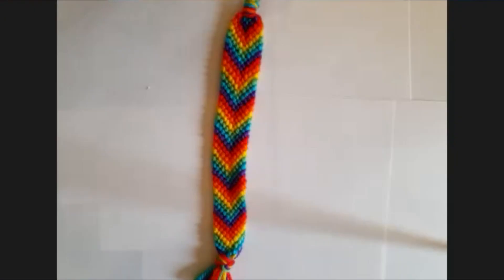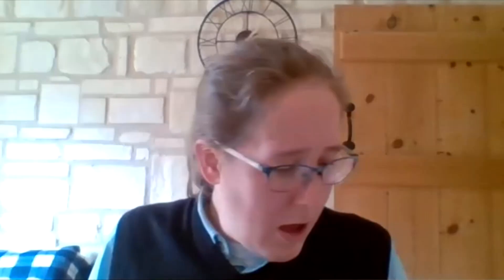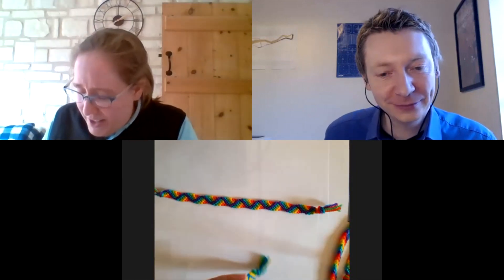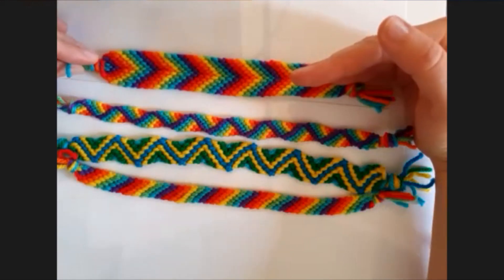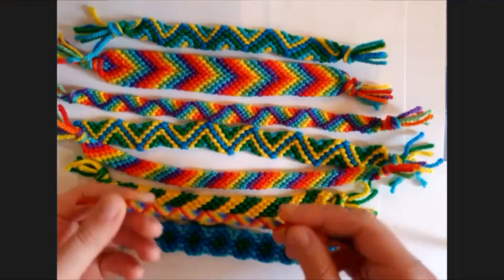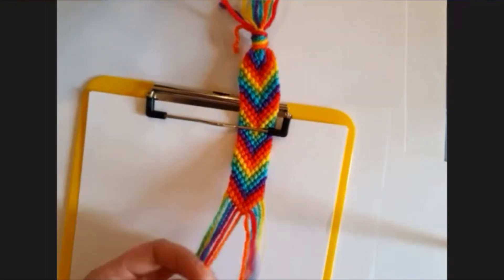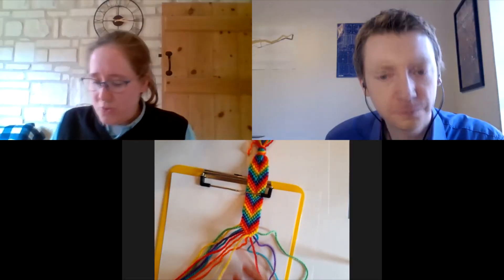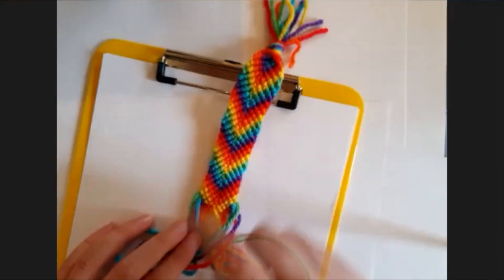Vicky Neale and Friendship Bracelets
Vicky Neale shows us the maths and symmetry of friendship bracelets